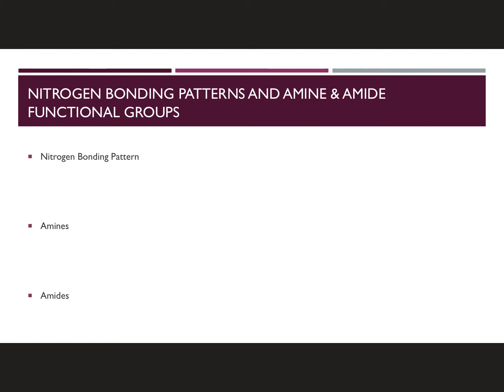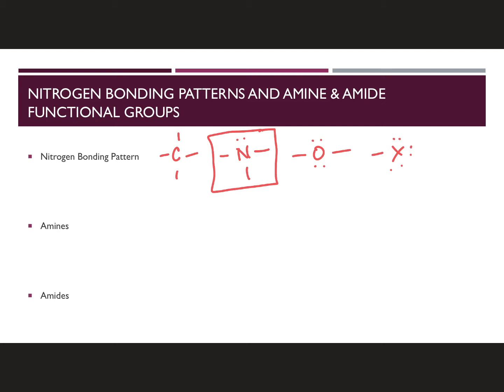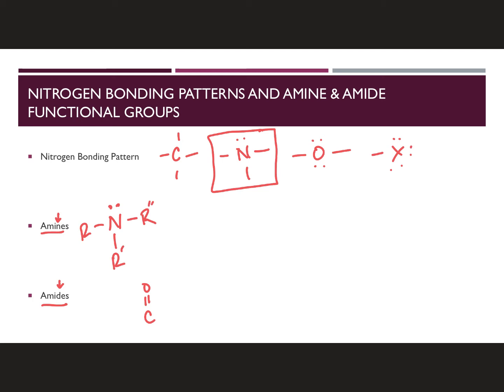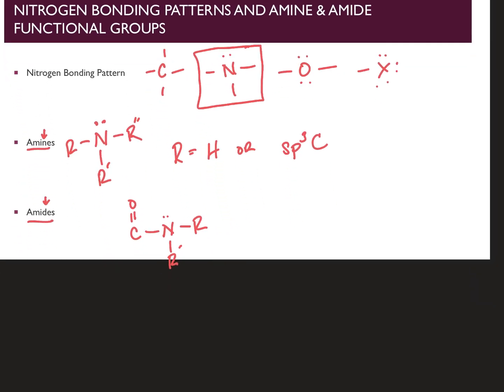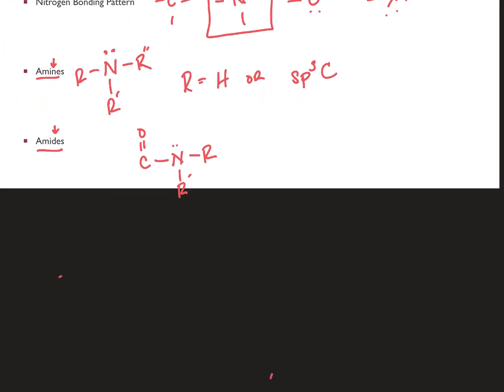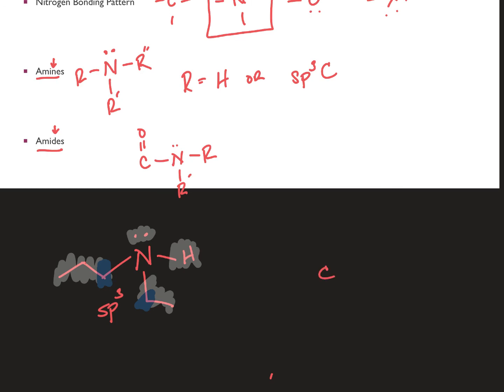Nitrogen bonding patterns and amine and amide functional groups